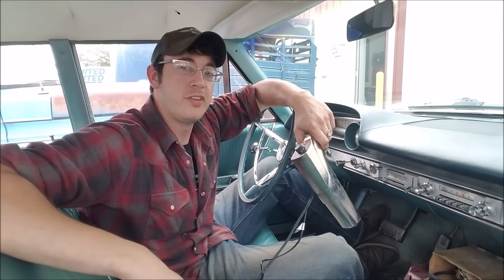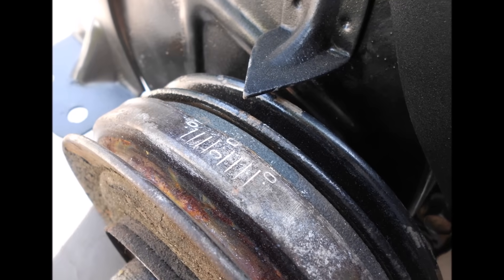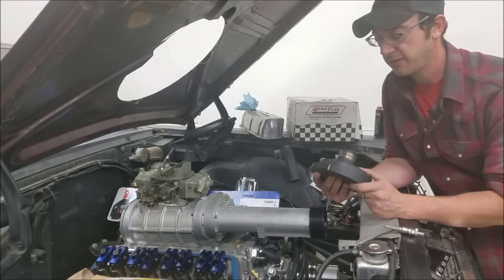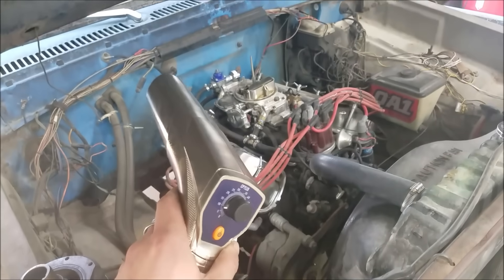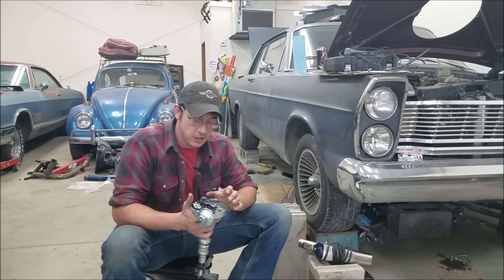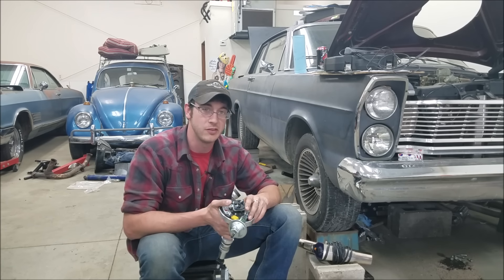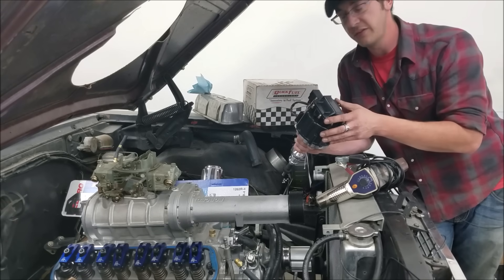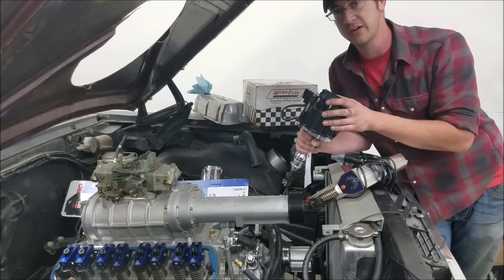The Timing Light & Total Ignition Timing (Maximizing PEAK HP & Performance 😎)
this is a far more common scenario than you would think, by far the best "performance mod" for an engine is simply a correct tune.
This is the timing light I use

Piston stop for most carb'ed v8 engines
True TDC with a Piston stop:
Basically you cant measure true TDC degrees at the crank via observing the piston because the crank continues to rotate as the wrist pin rolls over center and the piston actually momentarily stops (dwells). SO, a piston stop allows you to measure true tdc by stopping the piston somewhere down the stroke. by rotating the engine clockwise until its stops and making a mark, then doing the same counterclockwise, the point in between these two marks is actually true TDC.